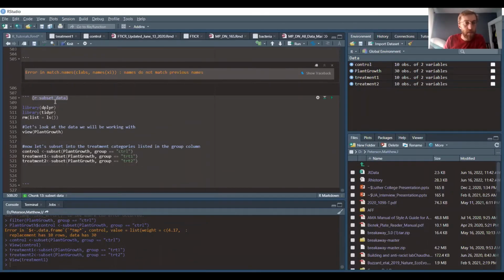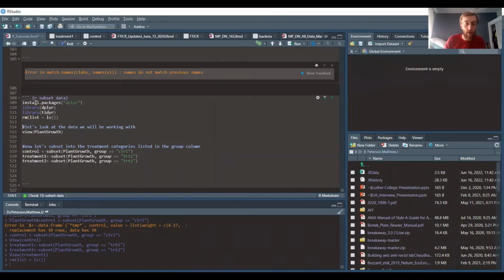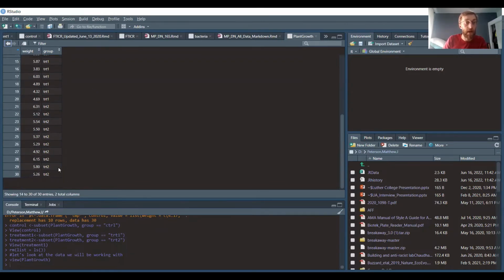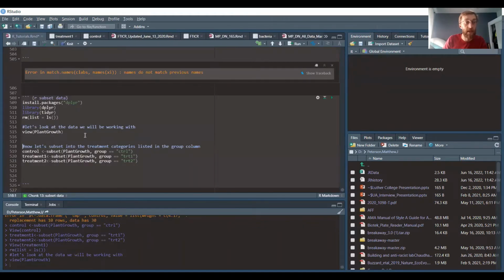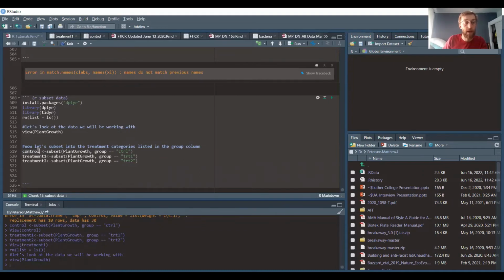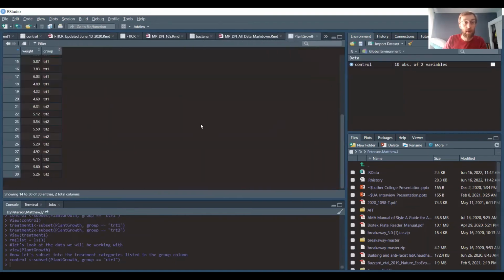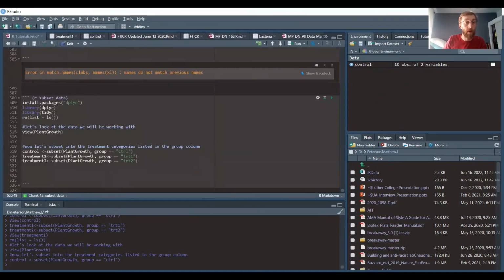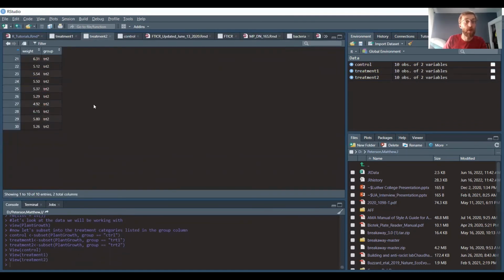Subset your data in R!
In this brief tutorial I demonstrate how simple it is to subset your data in R